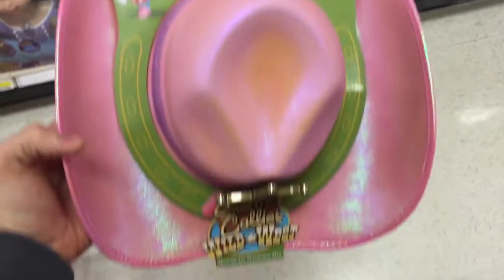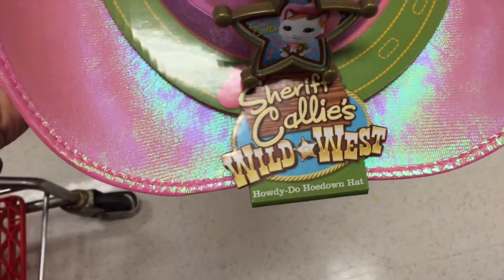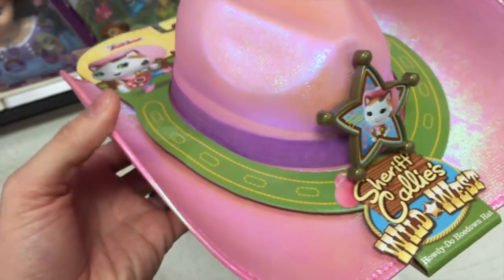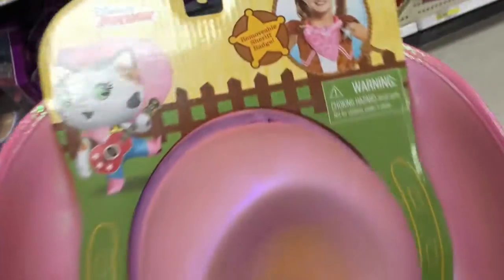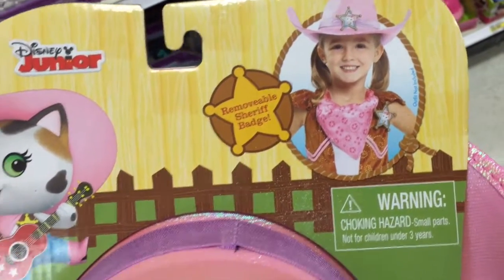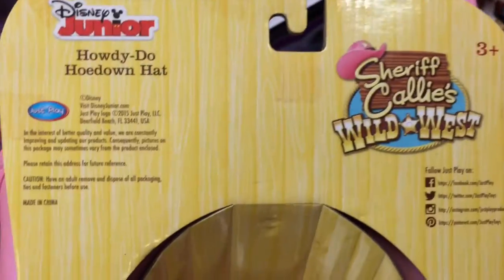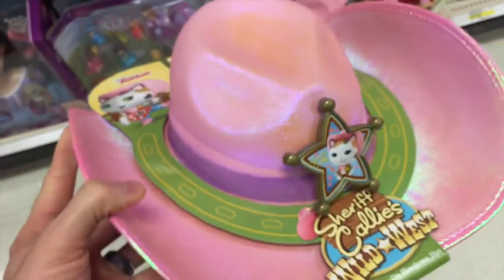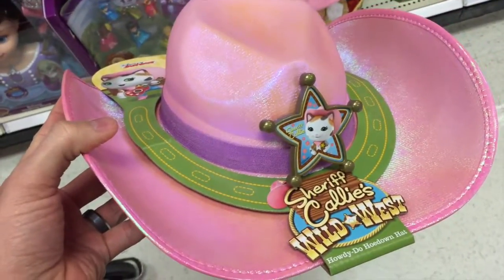SHERIFF CALLIE'S WILD WEST "Howdy-Do Hoedown Hat" Toy Cowgirl Sheriff's Hat Toy / Toy Review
SHERIFF CALLIE'S WILD WEST "Howdy Do Hoe down Hat" DISNEY JUNIOR JR Toy Cow girl Sheriff's Hat Toy / Toy Review

Top Shelf Toys is home to the best new toys on the shelf right now! Imagine this channel as your online toy store catalogue. We feature quick reviews and unboxings of the most popular toys on the market to save you time and educate you on the products before you go shopping. Whether you need a gift idea for a birthday, holiday, Christmas or you want to see a toy in action before shopping, this is the place! From Lego, Peppa Pig, Rainbow Loom, American Girl Doll, Minecraft, Disney, Nickelodeon, Paw Patrol...you name it, we've got it! Watch our videos to find out what's hot for your baby, toddler, kid to teen. Please enjoy the videos and have fun!